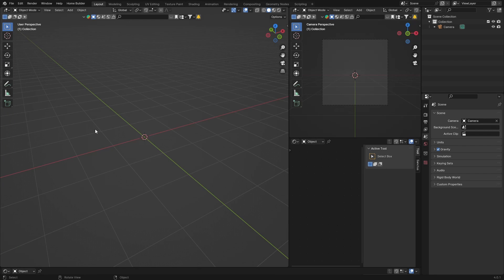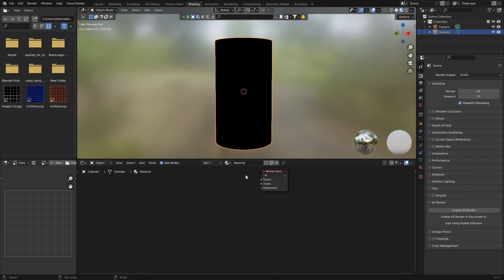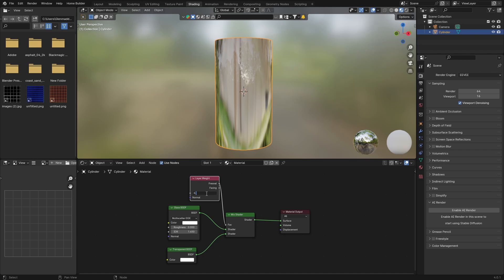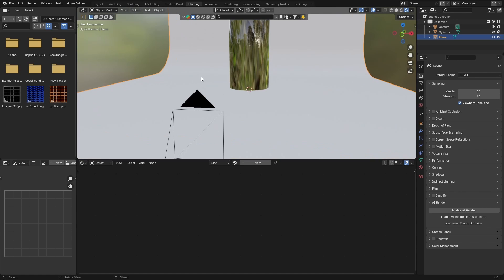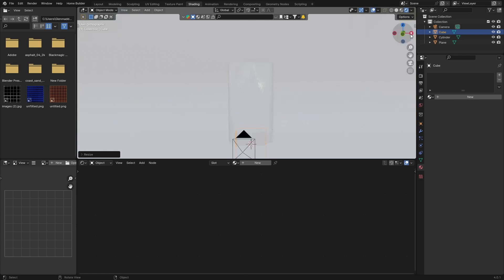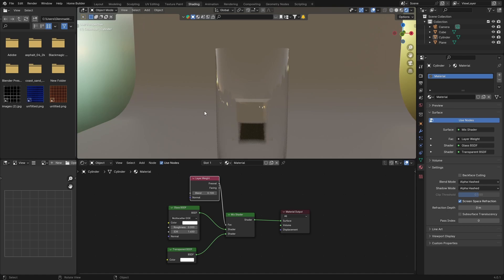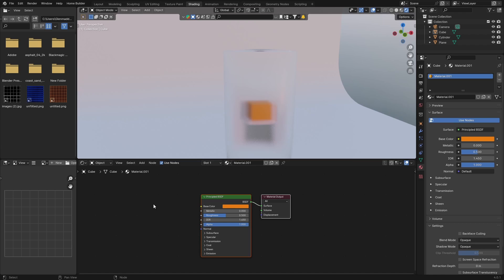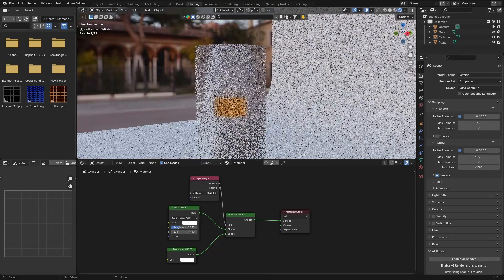Blurry Glass Material in Eevee and Cycles in Blender